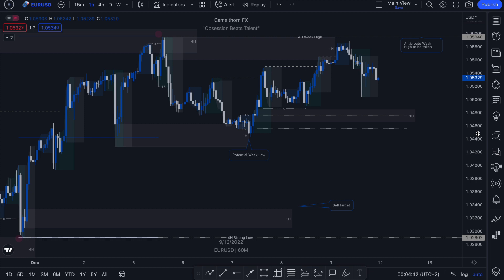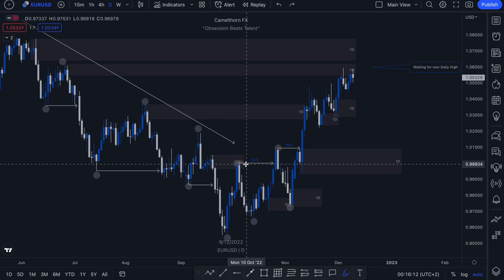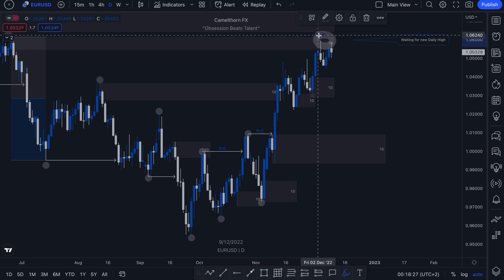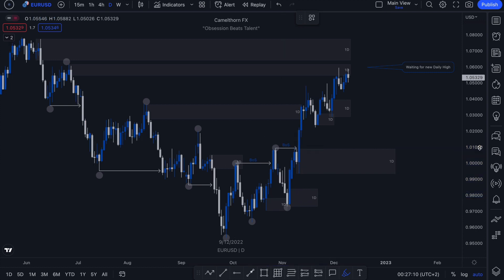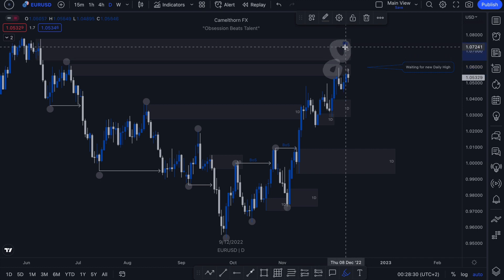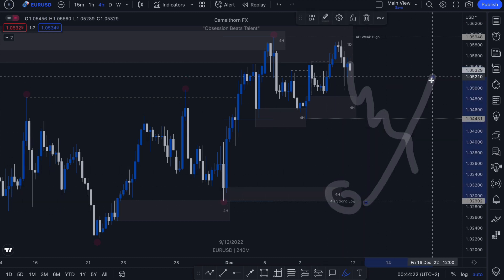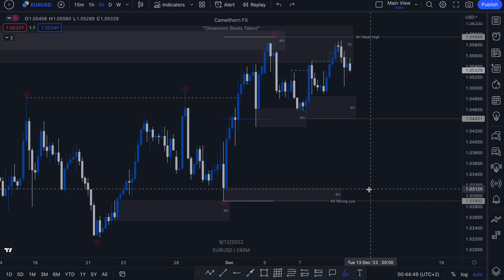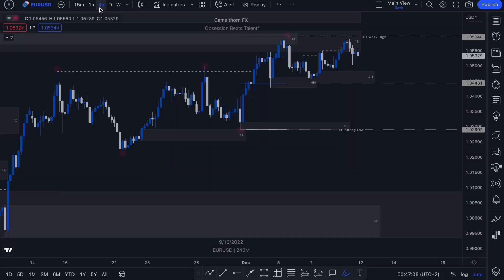EUR/USD Market Forecast (December 11) - Smart Money Concepts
How to find high probability setups and trade the financial markets using Smart Money Concepts | EUR/USD Technical Analysis & Forecast performed on 11 December 2022